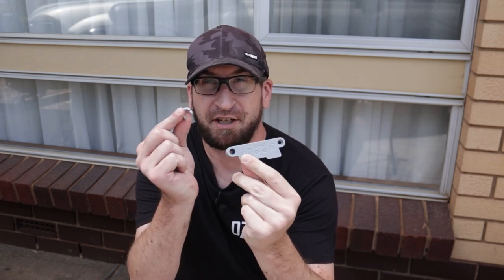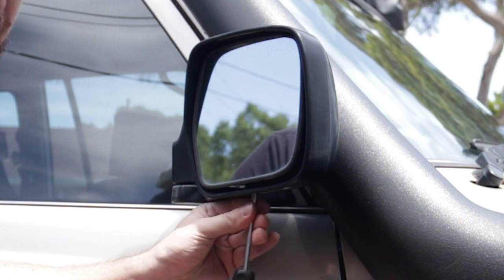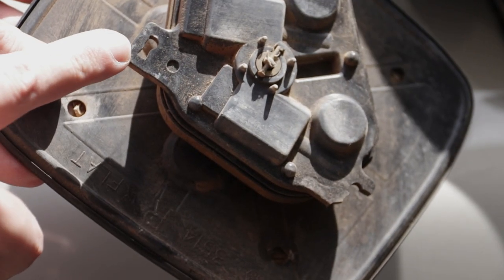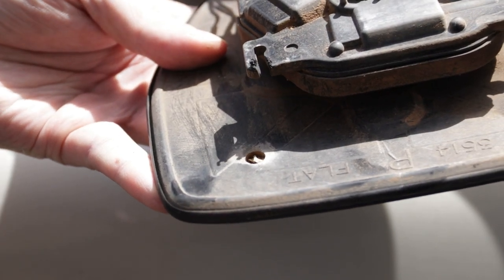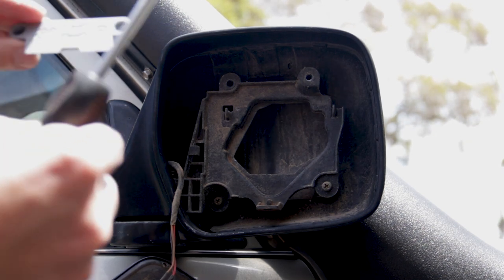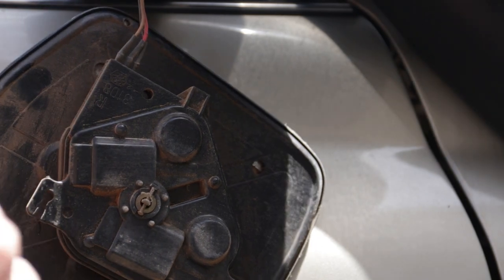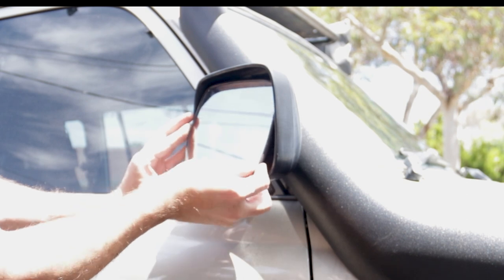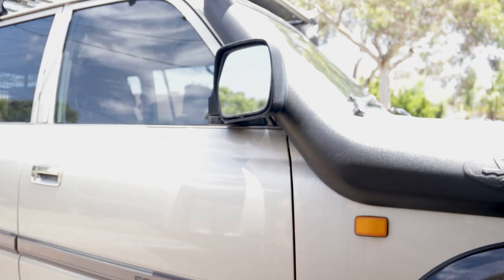DIY: Fixing My 80 Series Landcruiser Shakey Mirrors!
In this one, I go over the parts you need to stop (or at least reduce) your mirrors from shaking.

This one is pretty straight forward and something anyone can do at home for a quick and easy fix to stop those mirrors shaking at idle and/or while driving.

Direct Link To Purchase The Shakey Mirror Fix Kit from the Solve Function Store: